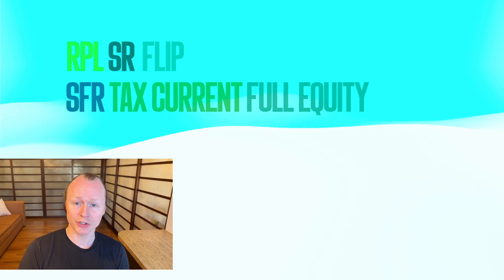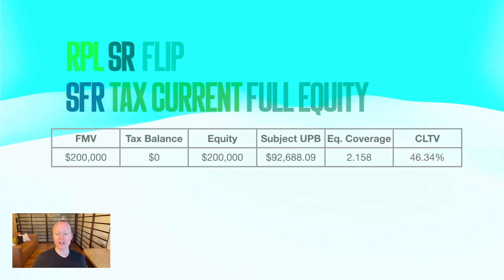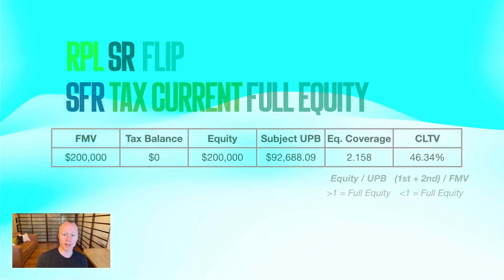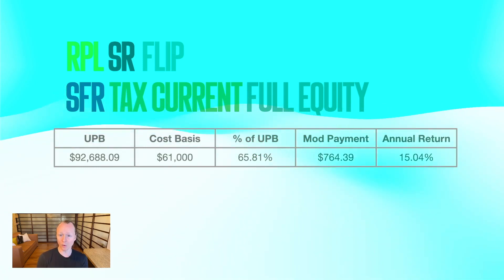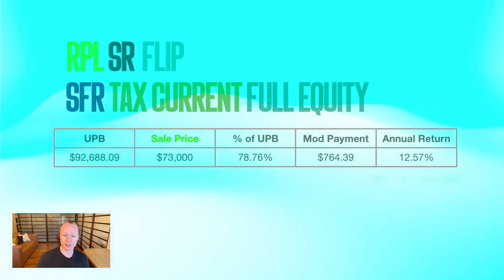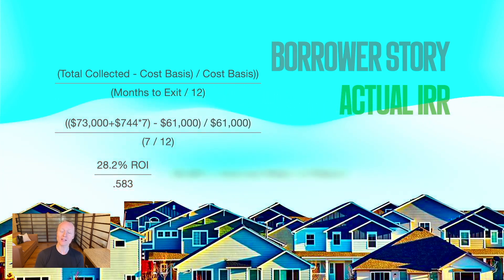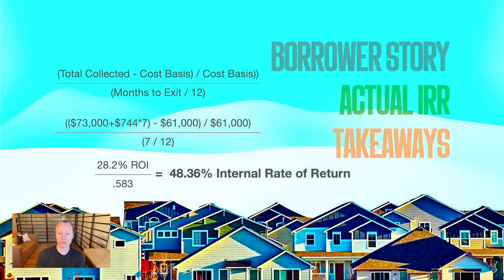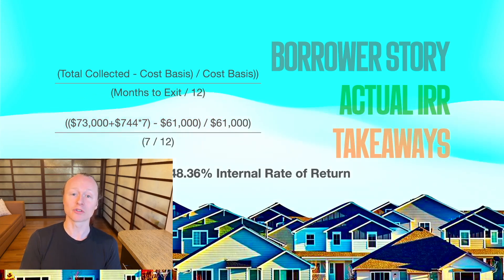Earning a 48.36% IRR with Mortgage Note RPL Arbitrage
🚀 Learn everything that took us from $0 to $50M+ Note Revenue:
💰 How To Invest in Mortgage Notes [Free Course]
Our typical non-performing mortgage note fix & flip includes a value-add loan modification agreement - this time around we bought & sold a re-performing loan earning the spread: arbitrage FTW! Not only did we earn ~15% on our money for the 7 months we held the asset (and almost 50% internal rate of return when we flipped it), but the investor we sold it to earned 12.5% on their money and theoretically a 35% IRR if the borrower paid off after a year. WIN-WIN mortgage note investing!

For the first 101 case-studies, watch the #1 industry show: be.the.bank